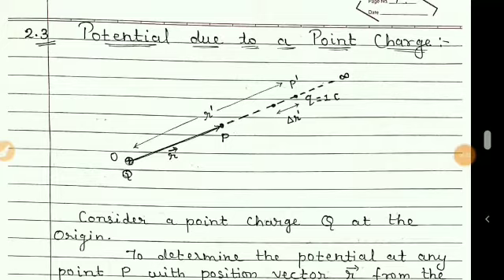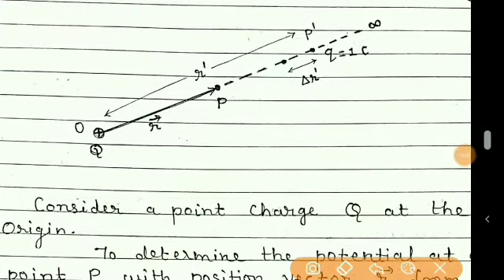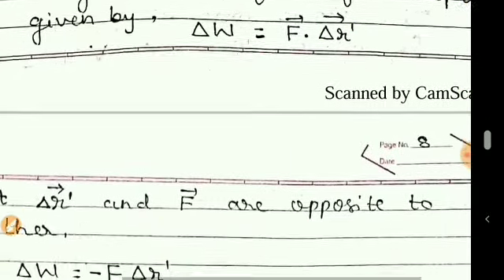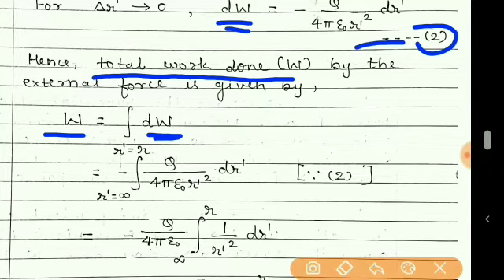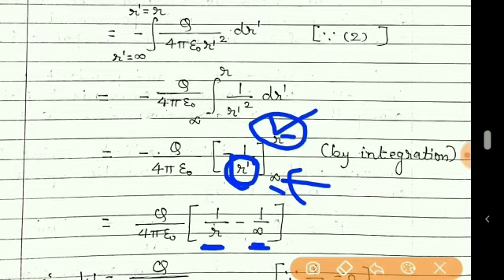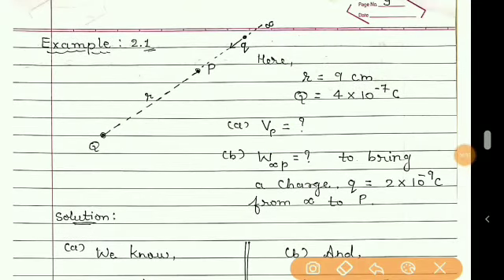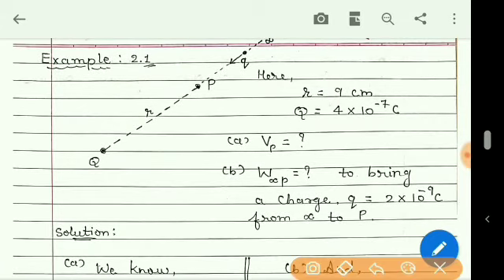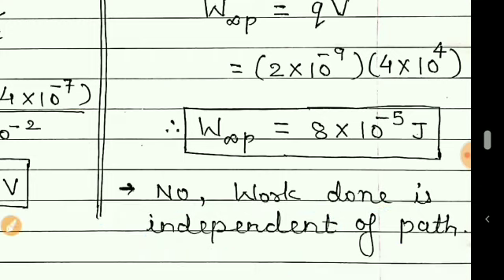Physics| STD.-12| Ch.-2| Topic : 2.3 & Example : 2.1| By K.N.Chavda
Physics, STD.12, Chapter-2
Topic - 2.3 Potential Due to a Point Charge
Example : 2.1